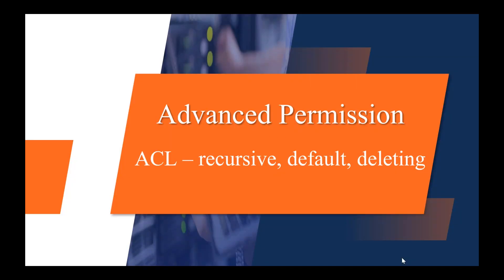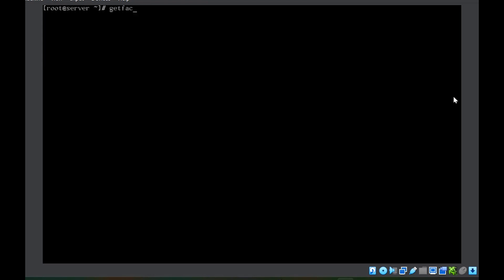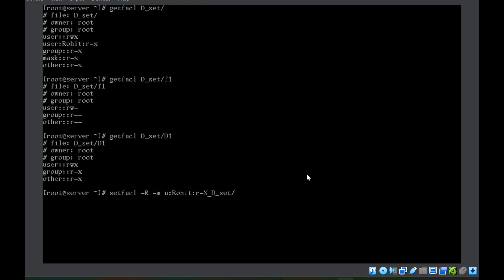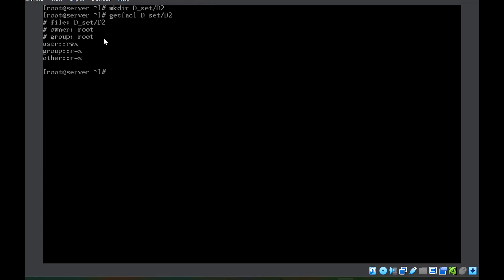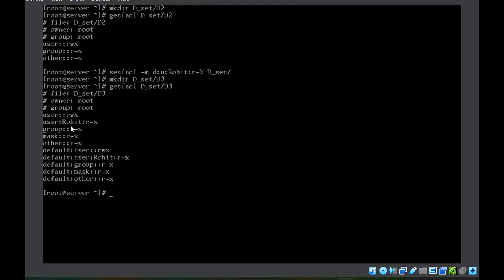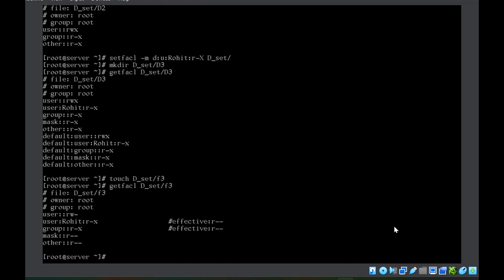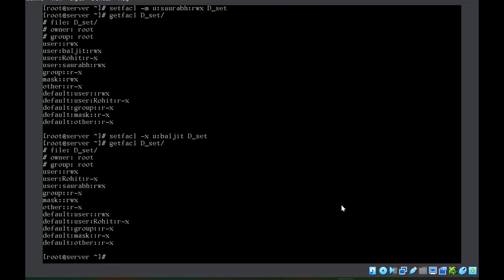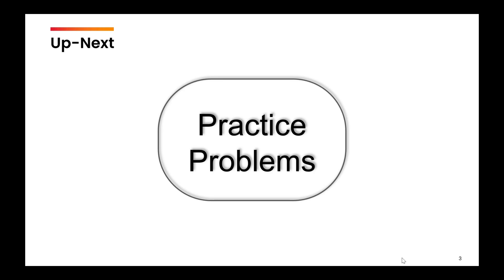Mastering Access Control List (ACL) || Part 2 || RHCSA Complete Course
In this video, Mastering Access Control List (ACL), we continue our deep dive into Access Control Lists (ACLs) in Linux. You will learn about:

✅ Recursive ACLs – How to apply ACLs to multiple files and directories at once
✅ Default ACLs – Setting ACLs that apply automatically to new files in a directory
✅ Removing ACLs – How to clear ACL permissions effectively

Mastering ACLs is critical for file permission management in Linux and is an important topic for the RHCSA exam. Watch till the end for RHCSA-level practice questions!